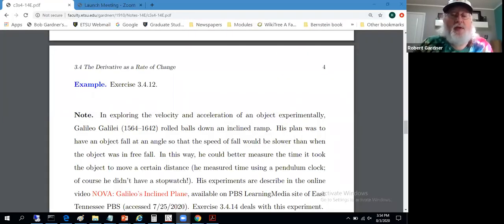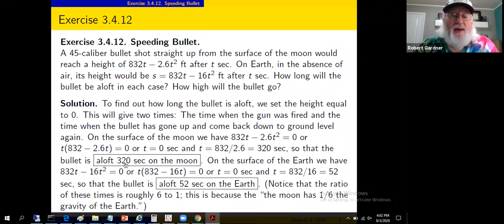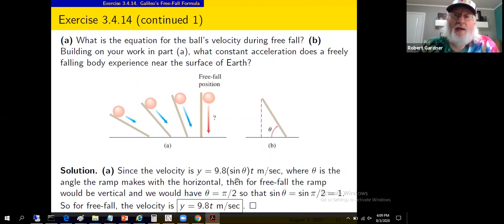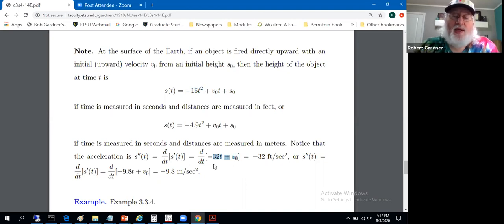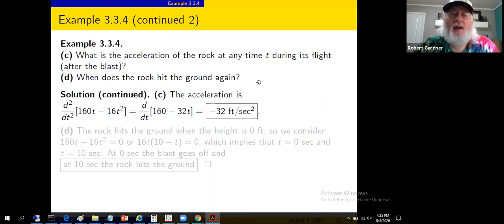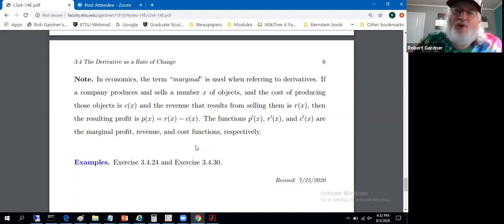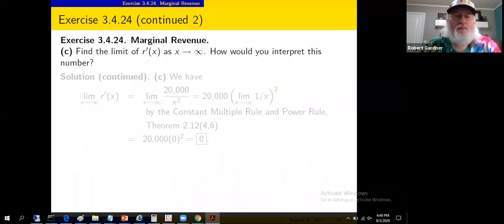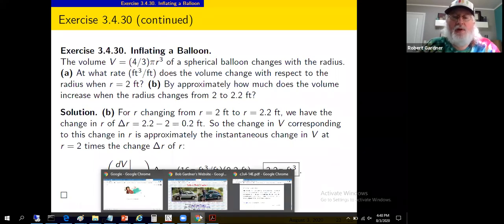Calculus 1, Section 3.4 (Part 2)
Calculus 1, Section 3.4: The Derivative as a Rat of Change (Part 2).